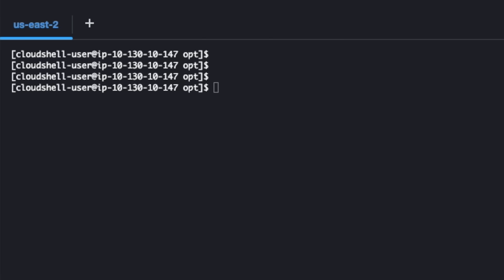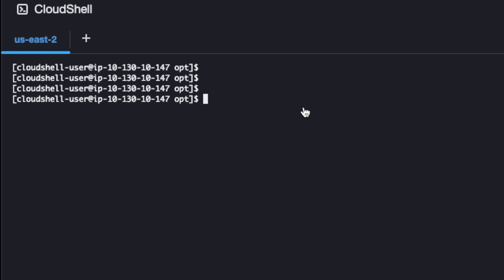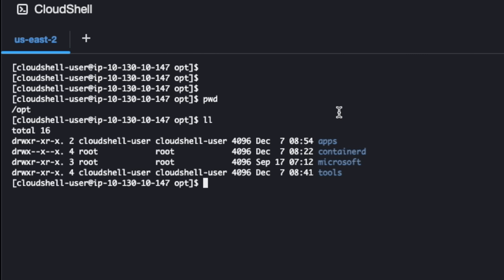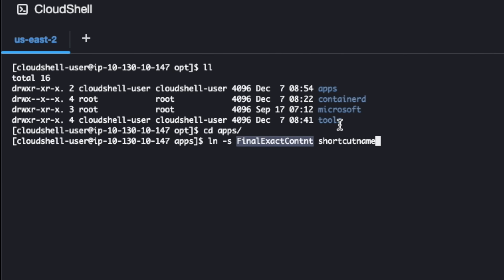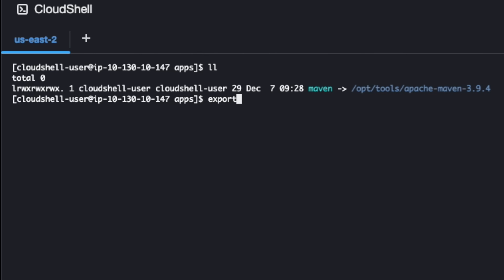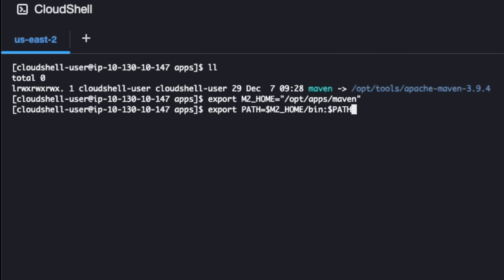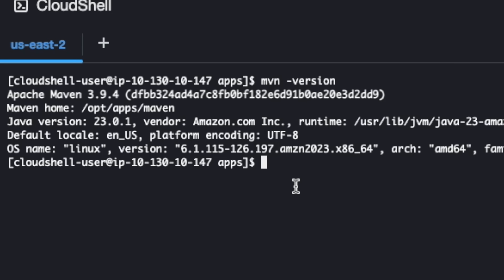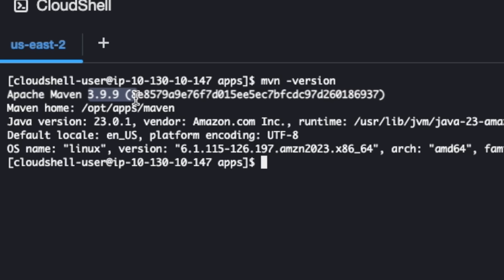MoreInfo - Linux ln – How to Create and remove a Symbolic Link in Linux - New Video 2024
ln -s target shortcut
read-host